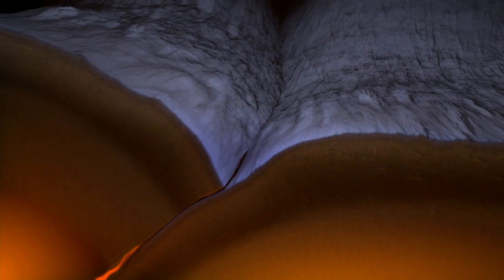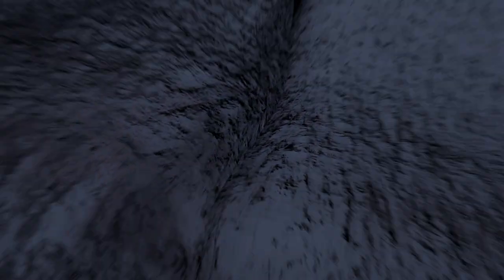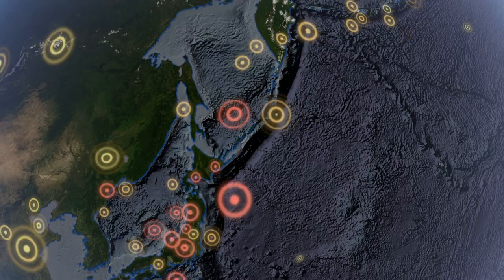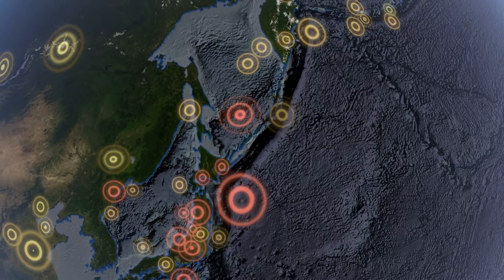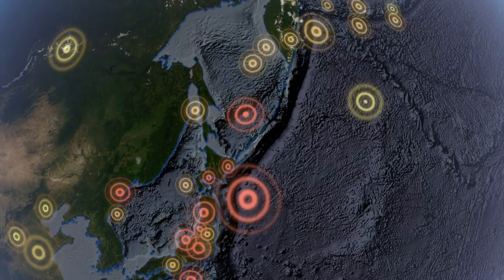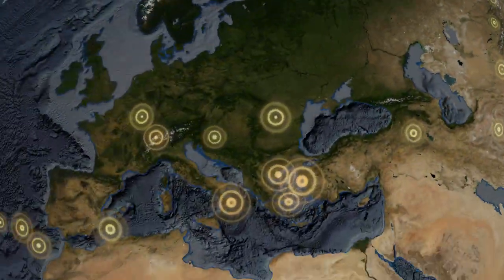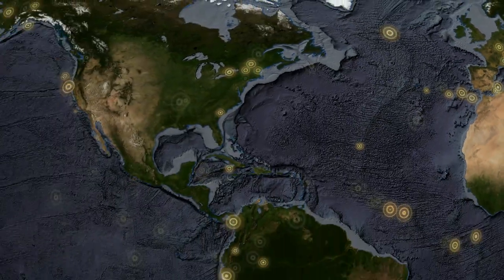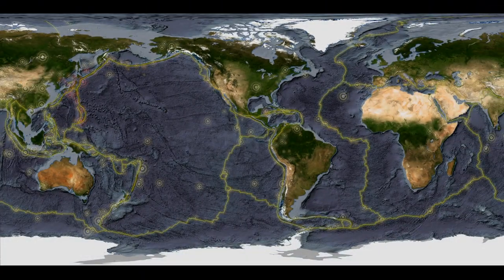"Earthquake Data Set Final" Pangea Plate Tectonics (english version)